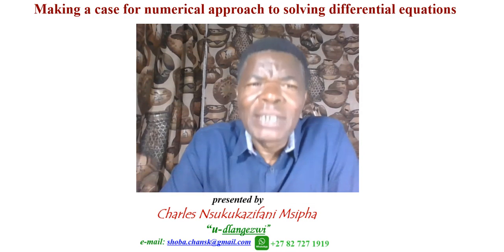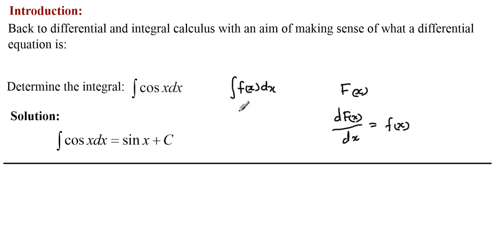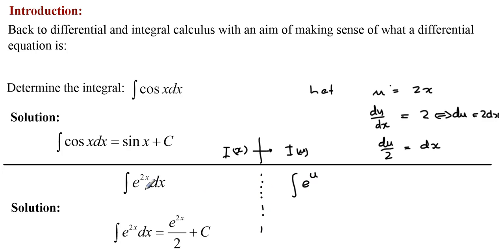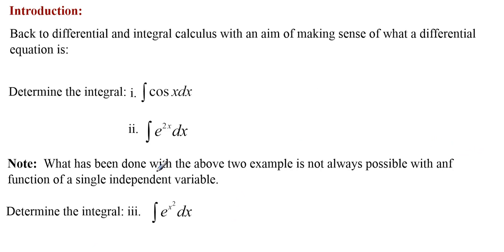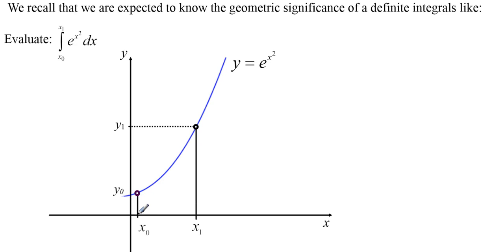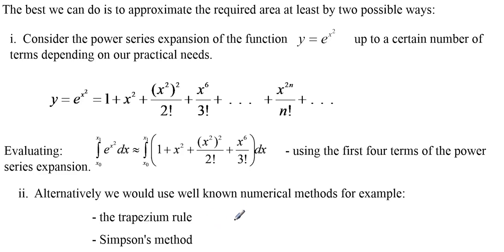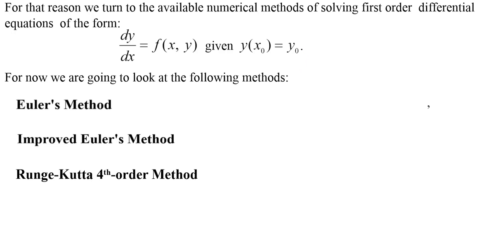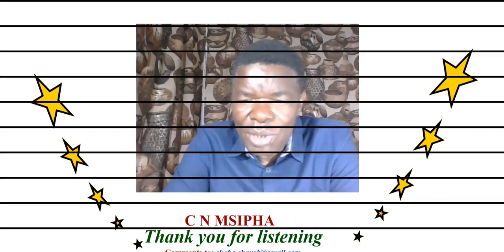Making a case for numerical approach to solving differential equations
Introducing numerical methods the way they are not usually introduced!